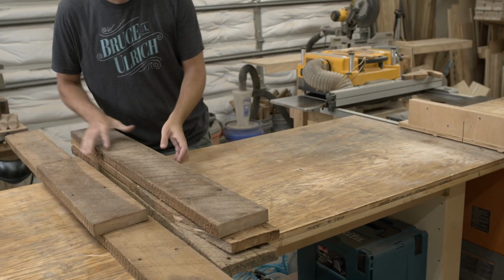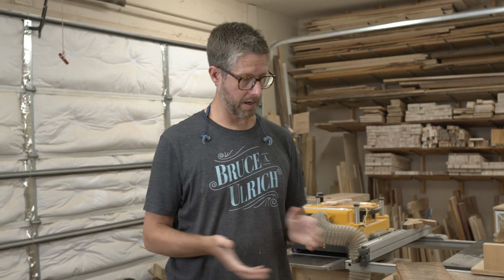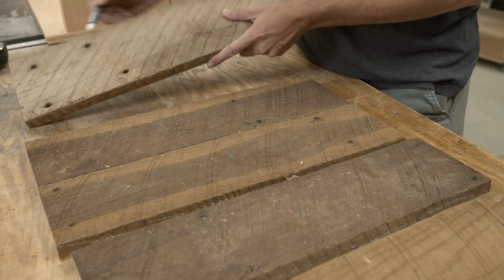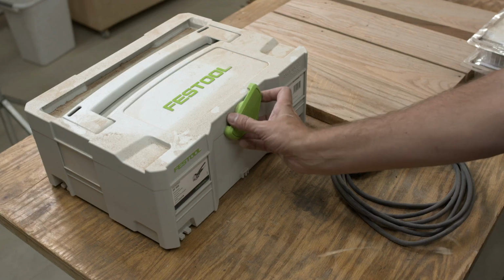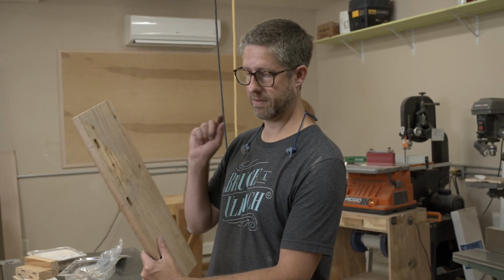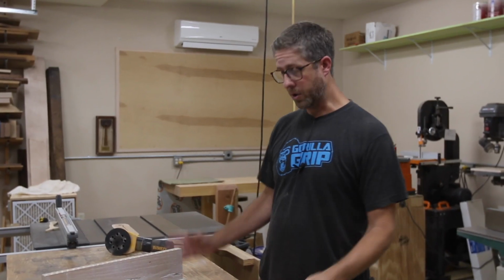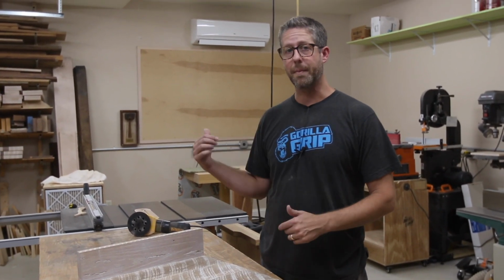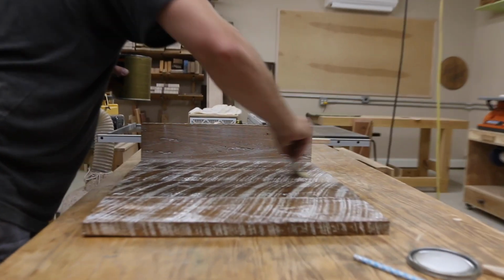DIY Towel Shelf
In this video, I'm making a DIY Towel Shelf out of some rustic, old barn wood. My mom was in need of a new towel shelf in her guest bathroom, and she has a white theme in there, so when I found this rustic barn wood, I knew it would be perfect for this DIY Towel Shelf.

Big thanks to my buddy, Zach, for helping me shoot some of this project! Go check out the beautiful knives he hand makes over on Instagram @tovknifeco and give him a follow!

Farmhouse Coat Hooks
Chip Brushes
Trustic Crayon Markers
Festool Domino
5mm Domino Tenons
Spray Paint
Random orbit sander
Tripod I Love
Rode Wireless Mic
iPhone Tripod Holder
Camera (I have older model of this)
Glowforge Laser Engraver: Save up to $500 when using my

-Thumbs up: tells YouTube you liked it and they show it to more people
-Share the video: This really helps me get in front of new people